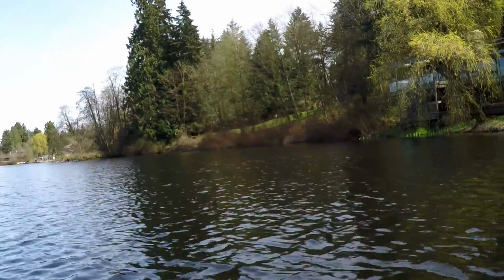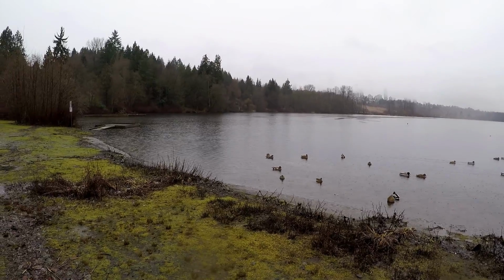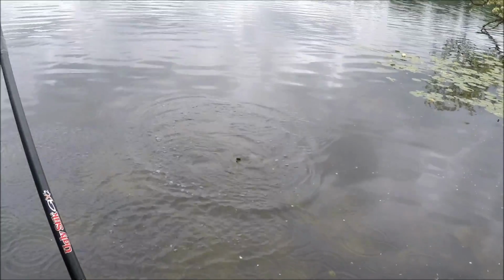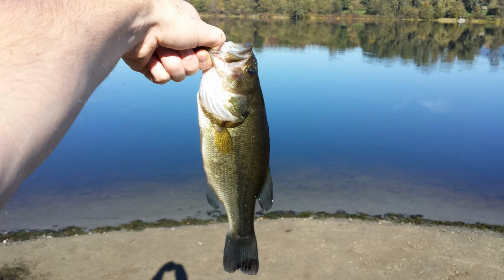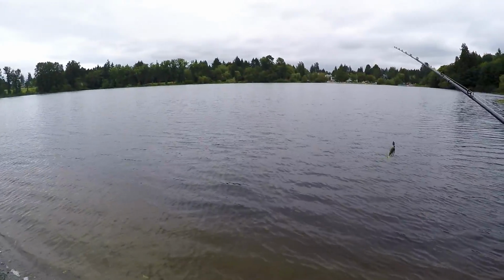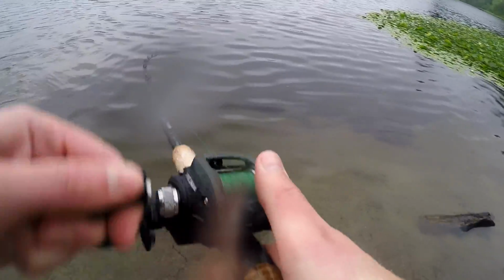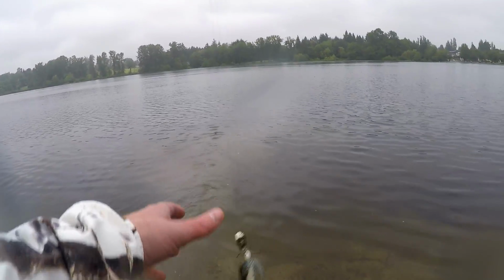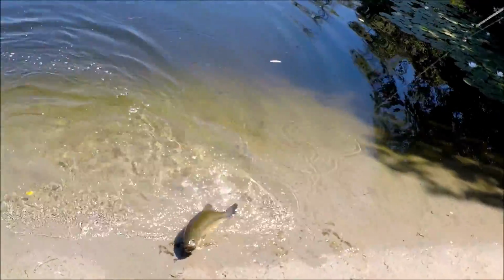EAGLE TOOK MY FROG LURE... TWICE!! Talking About Deer Lake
This is kind of an intro to Bass fishing at Deer Lake in Burnaby.  I'm still a rookie at Bass fishing, so if you have any tips please comment; questions are always welcome too.

Products I use (Help me out!!):

Amazon Links For Canadians

Lures I like
Rooster Tails
Whopper Plopper
Zoom Magnum Worms
Zoom Horny Toad
Super Spook Jr
Searchbait 360gt
Keitech Swimbaits

Try These Stanks

Rods, Reels, Line
Lews Speed Spool
Kastking Stealth
Simano Sienna
Shimano Sedona
Kastking Braid
Abu Garcia Veritas

Camera Gear
Gopro Hero4 Silver
Gopro Hero5 Black
Sony RX10 MarkIV
Micro SD Card For Gopro

Amazon Links For Americans

Lures I like
Rooster Tails
Whopper Plopper
Zoom Magnum Worms
Zoom Horny Toad
Super Spook Jr
Searchbait 360gt
Keitech Swimbaits

Try These Stanks

Rods, Reels, Line
Lews Speed Spool
Kastking Stealth
Simano Sienna
Shimano Sedona
Kastking Braid

Camera Gear
Gopro Hero4 Silver
Gopro Hero5 Black
Sony RX10 MarkIV

I love fishing for big bass, sturgeon, trout, and salmon, down to small panfish, like crappie and bluegill or pumpkinseed sunfish.  Monster fish are great, but the little ones are still fun too.  I fish mostly in the lower mainland; around the Vancouver area in BC.  When I first started to get back into fishing I spent a lot of time at Deer Lake in Burnaby.  I believe that's where I first started bass fishing.  Now I occasionally hit the Fraser River for big ol' sturgeon.    2017 was my first time fishing for sturgeon, as well as my first time ice fishing.  I don't claim to be a good fisherman, but I love to do it.